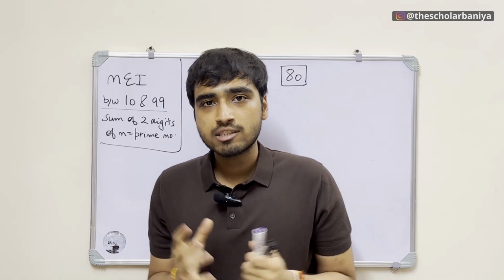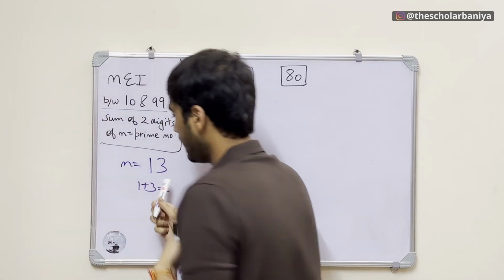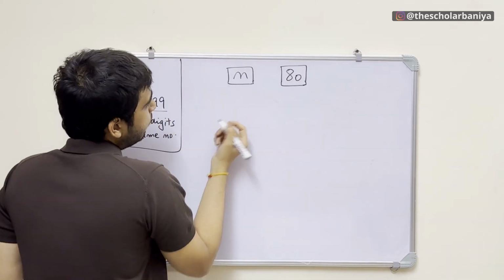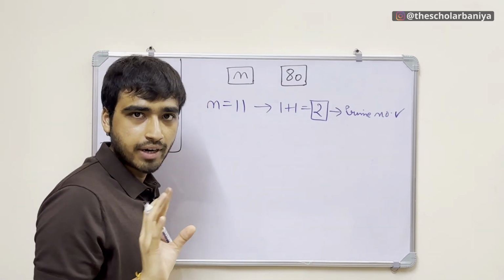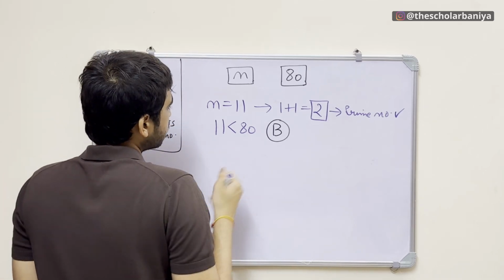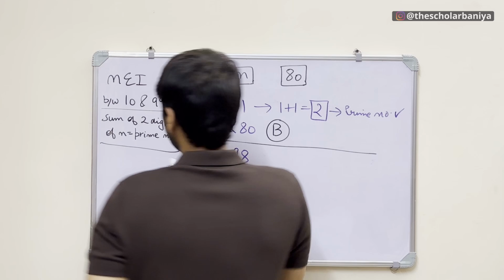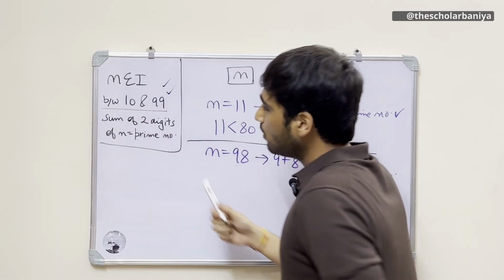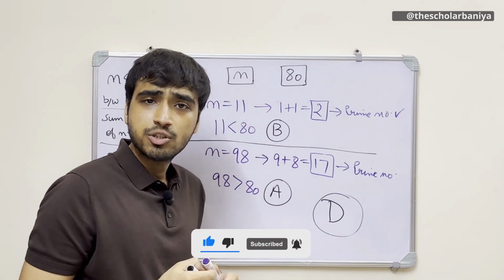Ch:2 Pt-22 | GRE Test & GMAT 2024 Prep | Real GRE Exam Questions for a Perfect 170 in GRE Quant